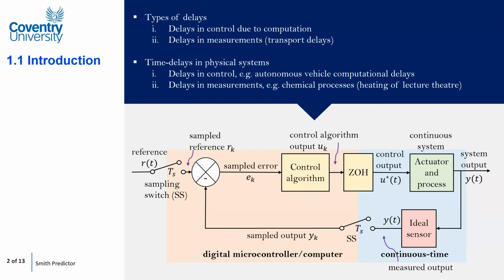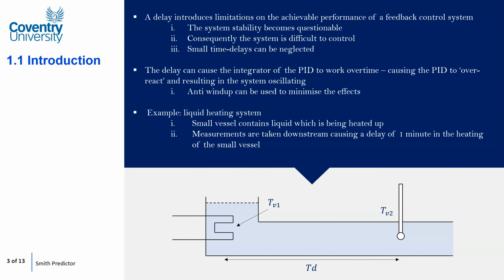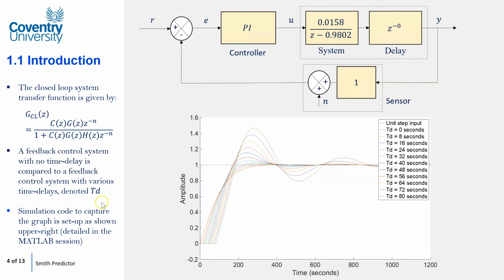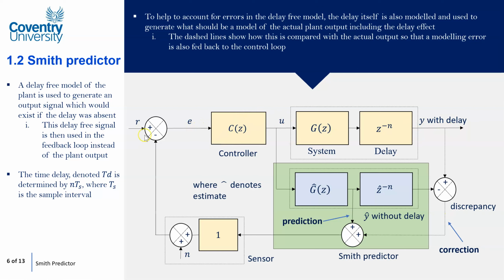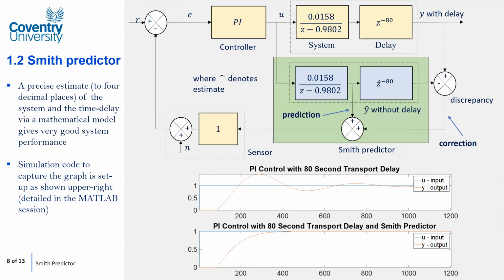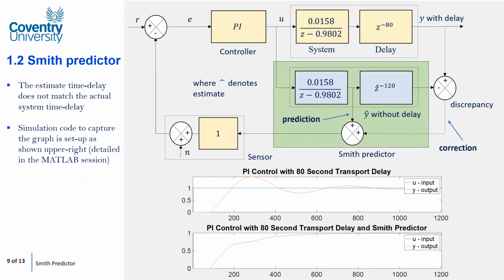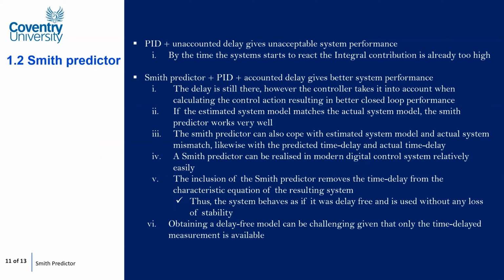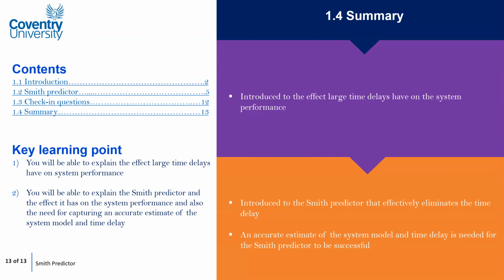10. Smith predictor